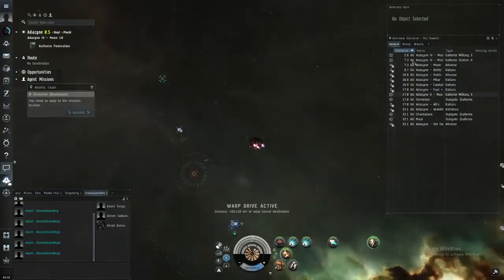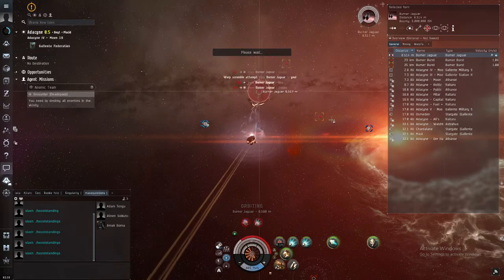Eve online Nergal vs Burner Jaguar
Testing my nergal with asklepain Low-grade to see if I can handle Jaguar .
he does really insane damage . Jaguar could be easy for Garmur pilot but for Nergal I have to face tank it . burner mission

amazon advertising
Gaming PC

Key Board & Mouse